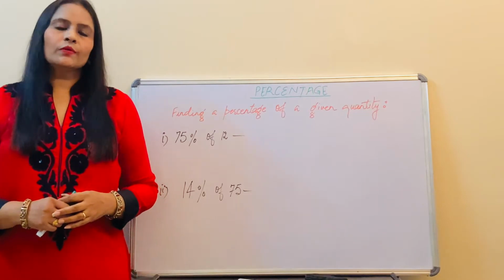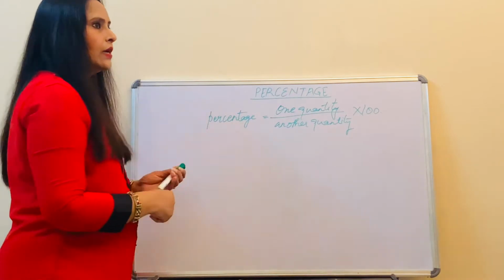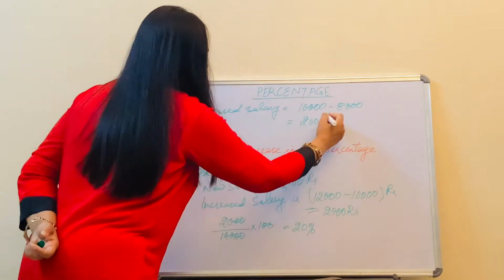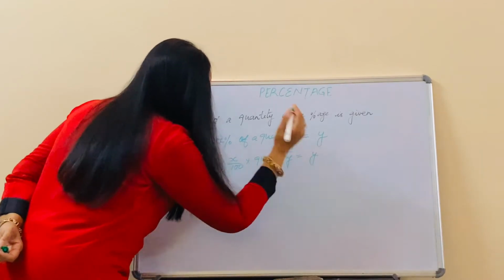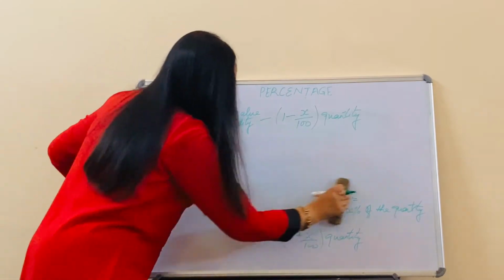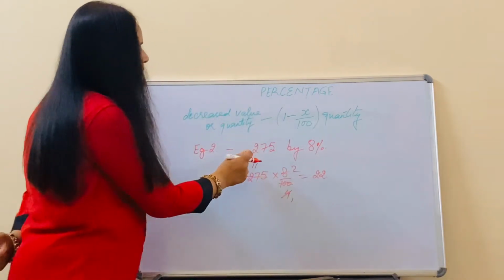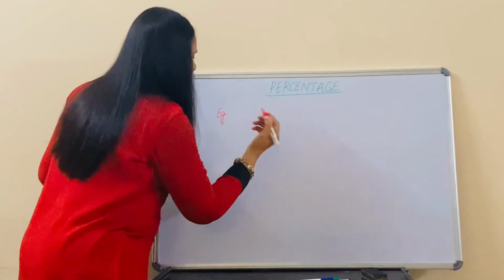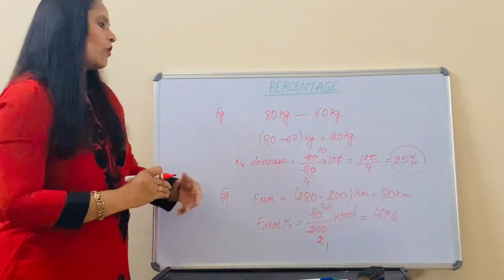Applications of Percentages- learn more about percentage in this video